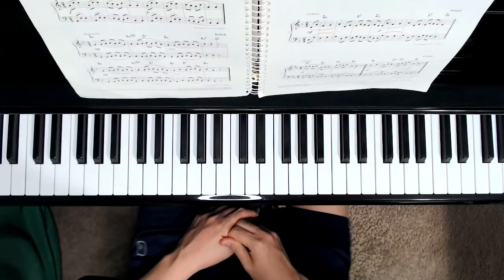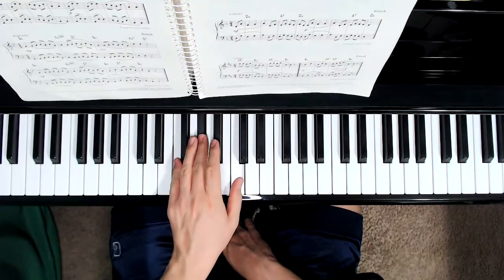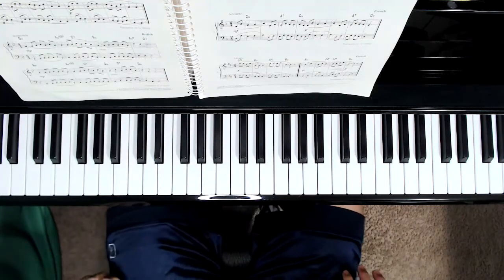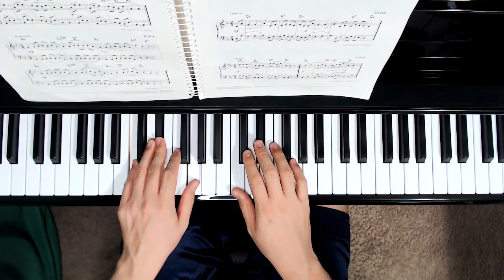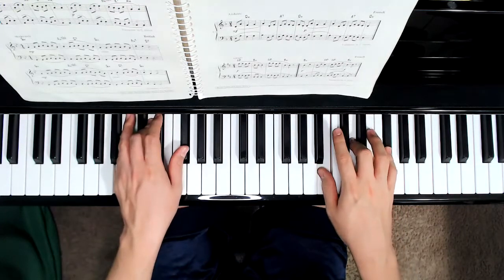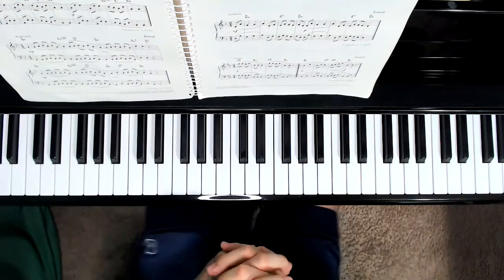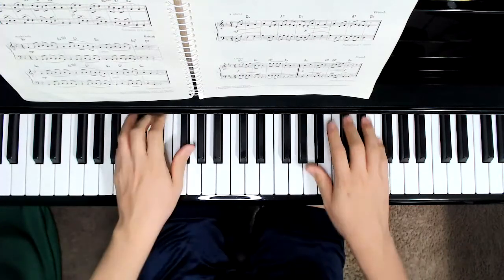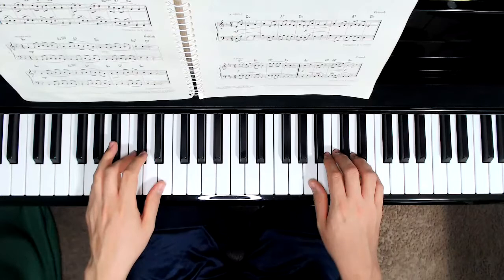Minor Pentachord Reading pg. 119